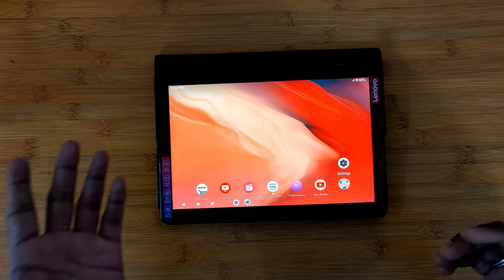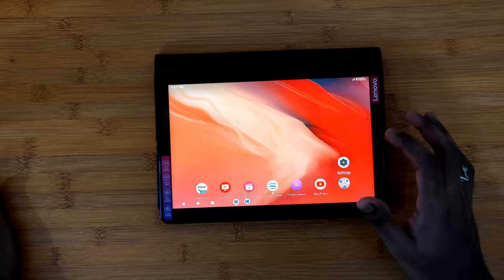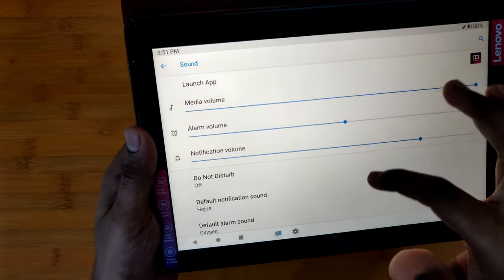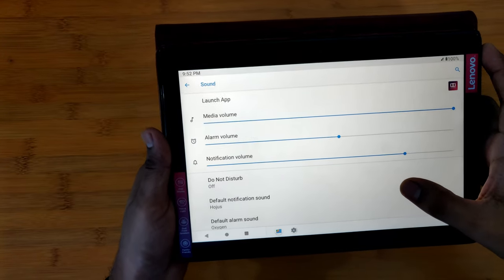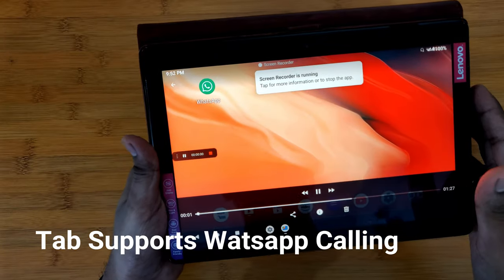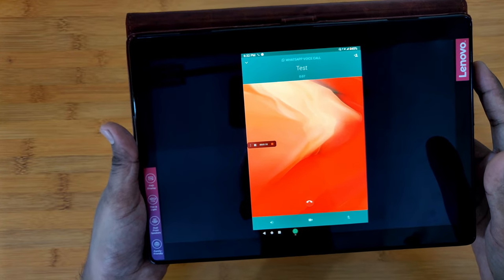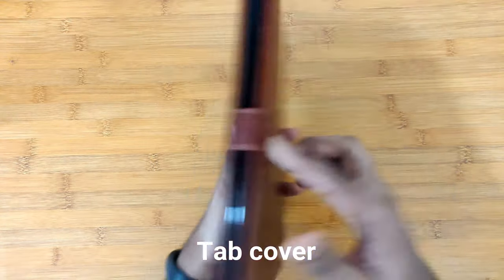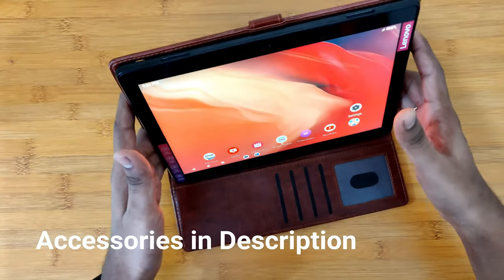Why Lenovo Tab M10 Full HD has No Regular Calling feature ?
Why Lenovo Tab M10 Full HD Tablet  does not support Calling feature.

Lenovo Tab M10 Full HD

Lenovo Tab M10 FullHD Accessories
HOM Tab Cover
Tab Cover Black
Tempered Glass
QC3.0 Charger
JBL BT Speaker

MY GADGETS

Check out:
Amazon India

Its because the tab was not designed for calling, there is no dialer app installed from factory and there is no option to select Ringtone like in any other smart phones. Tab supports watsapp calling both voice and video calling in watsapp.
Lenovo Tab M10 Supports Normal SMS so watsapp Verification is possible. I showed tab cover I bought for LenovoTab  M10 FullHD.

Lenovo Tab M10 FullHD is an 10.1-inch tablet running almost pure Android 8.1 Oreo . It supports Single 4g sim and Memory card, Qualcomm Snapdragon 450 supports fullhd display of 1920x1200 Pixels, Battery Life is Decent aswell and time to full charge the battery is around 3hours 20mins, battery capacity is 4850mAh. Lenovo tab M10 comes with Dolby Atmos which is good for Music and watching Movies.
But the Lenovo tab m10 supports only Data and No calling Feature.
so if you need calling feature then there is 6.9inch tab Lenovo tab V7 which has calling feature and a Fingerprint scanner.

Specifications:
Lenovo Tab M10 Tablet (10.1 inch, 32GB, Wi-Fi + 4G LTE), Slate Black

Android v8.0 Oreo operating system (Upgradable to v8.1 Oreo) with 1.8GHz Qualcomm Snapdragon 450 octa core processor,
3GB RAM,  32GB internal memory and single nano SIM